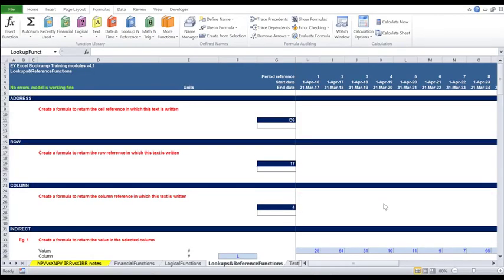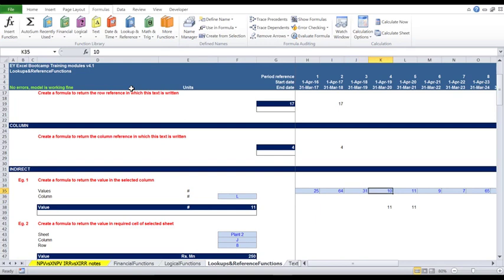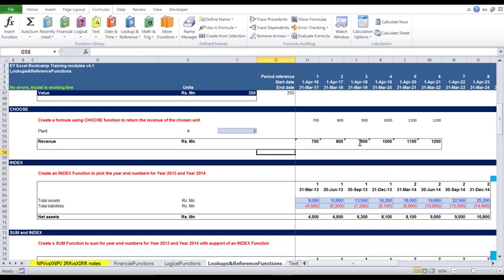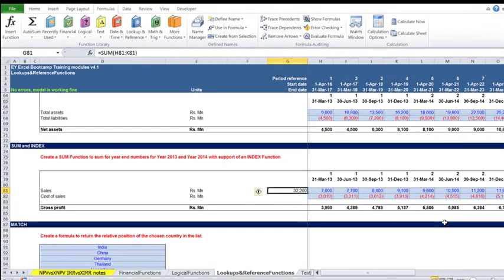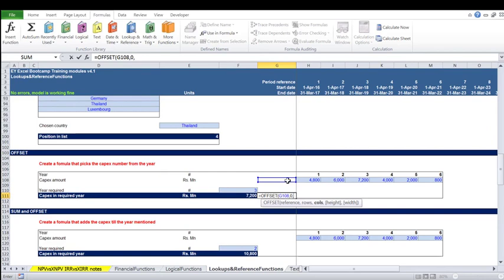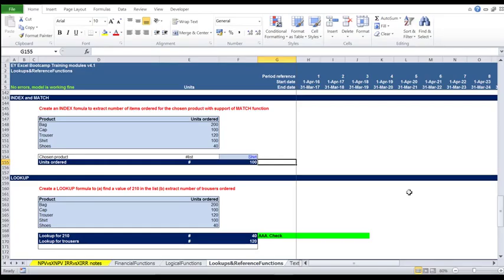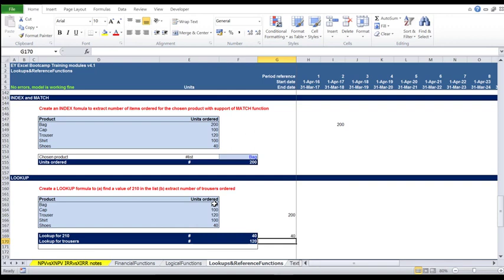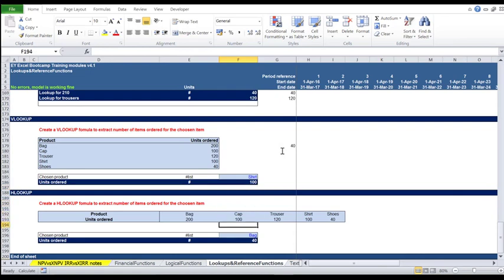7 Excel Functions P4 37